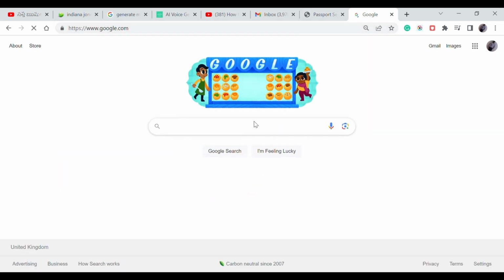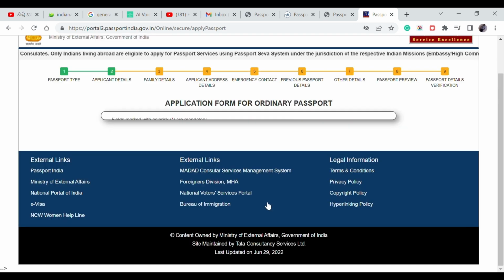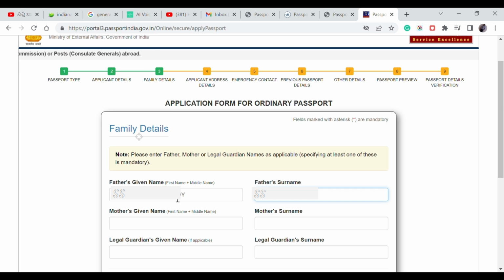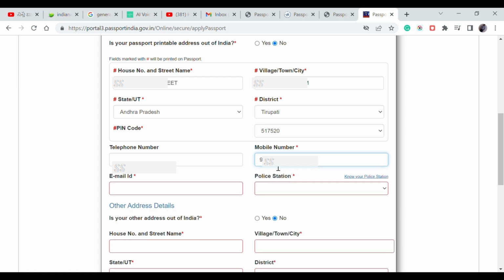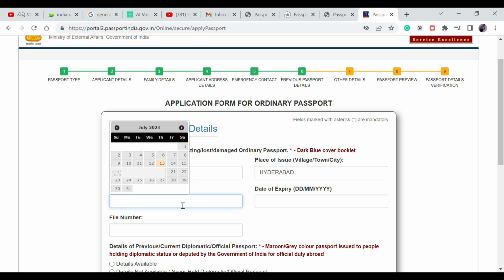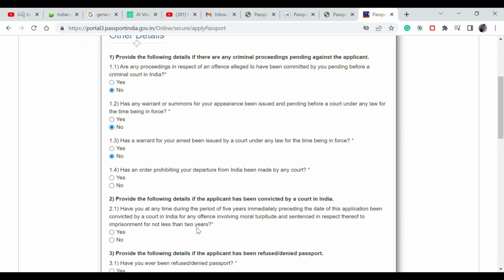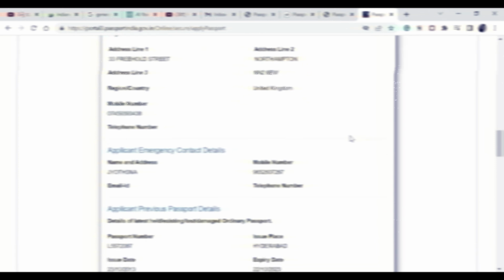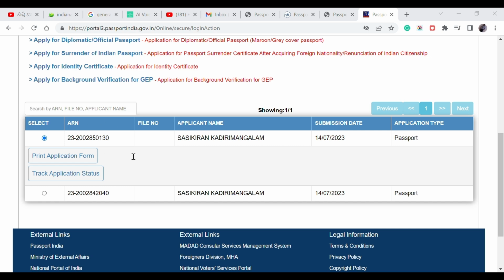How To Apply/Renewal Indian Passport In UK or Any Other Country? Step by Step Process!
If u r from this Jurisdictions- you should-visit ⤵️

High Commission of India, London

OR

Consulate General of India, Birmingham

How to Renewal Indian passport in the UK?
Renewal indian passport in the UK?
Indian Passport Renewal in the UK?

How to Renewal Indian passport in London ?
Renewal indian passport in London ?
Indian Passport Renewal in London ?

How to Renewal Indian passport in Birmingham UK?
Renewal indian passport in Birmingham UK?
Indian Passport Renewal in Birmingham UK?

How to Renewal Indian passport in Edinburg Scotland UK?
Renewal indian passport in Edinburg Scotland UK?
Indian Passport Renewal in Edinburg Scotland UK?
Documents required to Renewal Indian passport in the UK ?